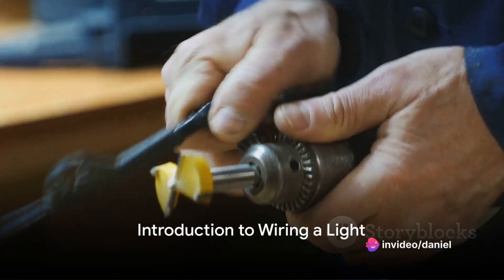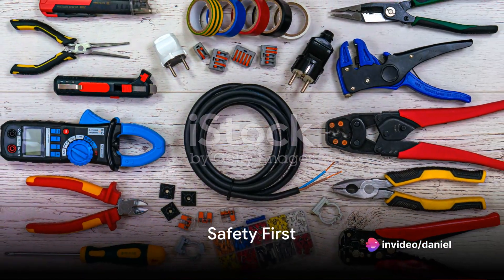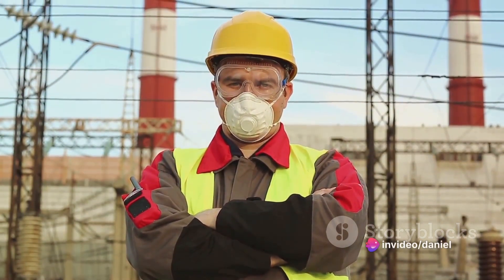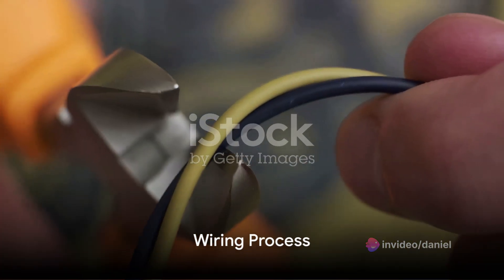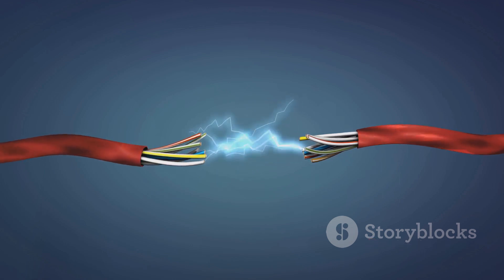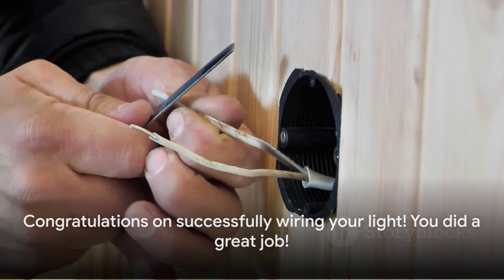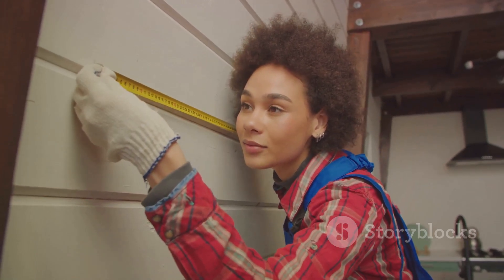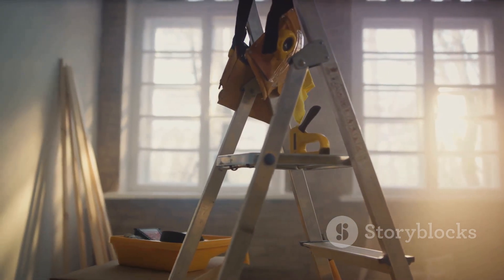Light Up Your Home: A Beginner's Guide To Wiring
Video Description:
In this video, we will guide beginners on how to wire a light at home, making the process simple and safe. Whether you're a DIY enthusiast or just looking to learn a new skill, this step-by-step tutorial is perfect for you. We will cover all the essential tools, safety precautions, and wiring techniques you need to know. Watch till the end for expert tips and troubleshooting advice. Let's brighten up your space together! ✨ DIY HomeImprovement WiringALight BeginnerFriendly🔌🏡

OUTLINE:

00:00:00 Introduction to Wiring a Light
00:00:15 Safety First
00:00:31 Gathering Materials
00:00:48 Wiring Process
00:01:24 Recap and Closing